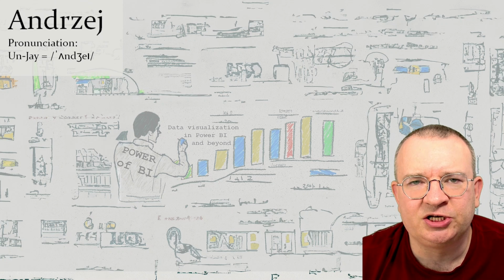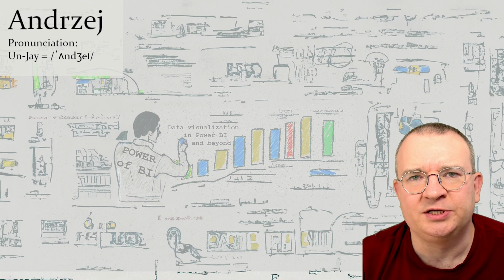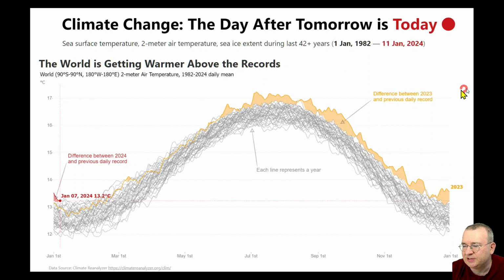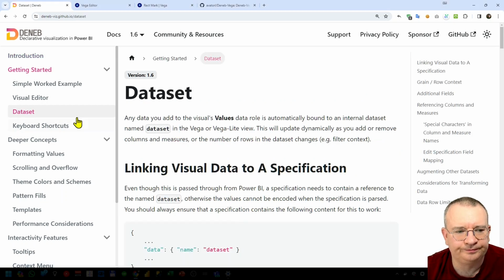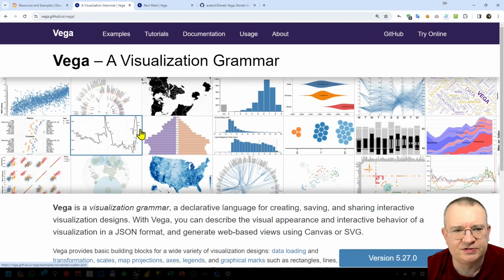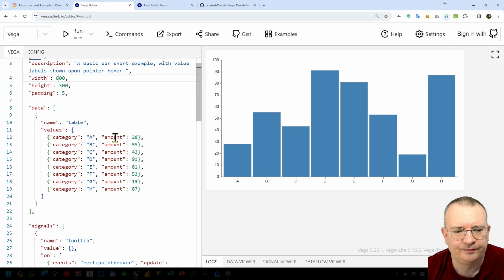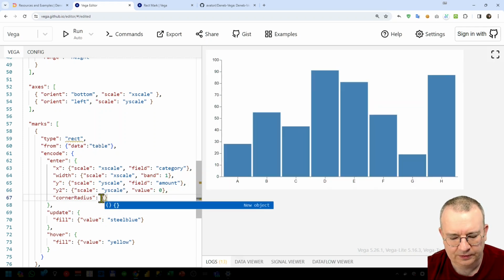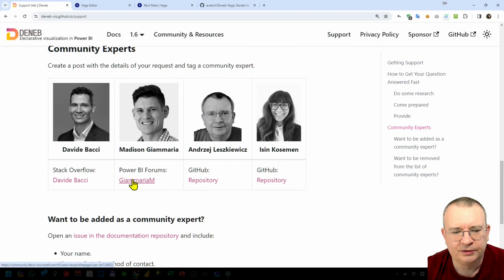Deneb and Vega - How to Start Learning Them and Why?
Vega is a visualization grammar, or a language, that allows you to create highly customized data visualizations.

Deneb is a certified custom visual that lets you embed Vega visualizations into Power BI reports.

In this video, I demonstrate some examples of Deneb/Vega data visualization to answer the question of why we need Deneb and Vega and to inspire you to start learning them. I also explain how and from what resources you can start learning Deneb and Vega.